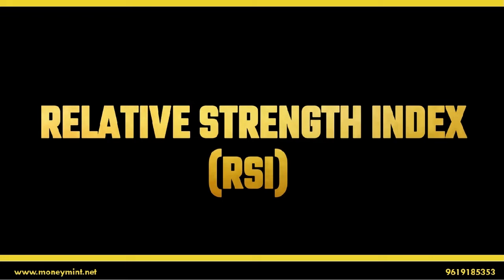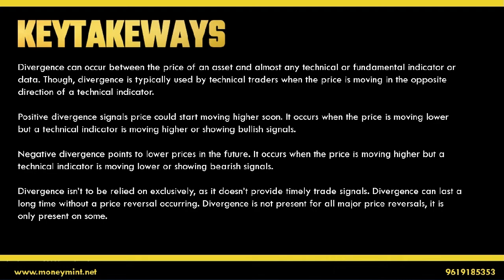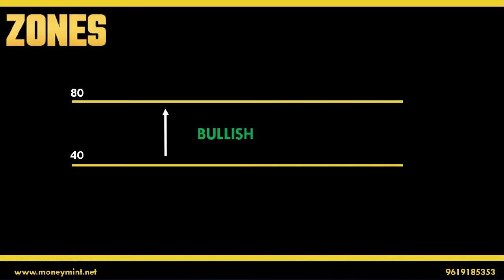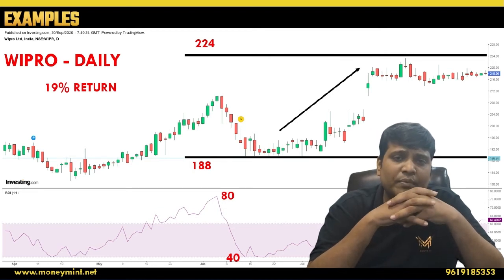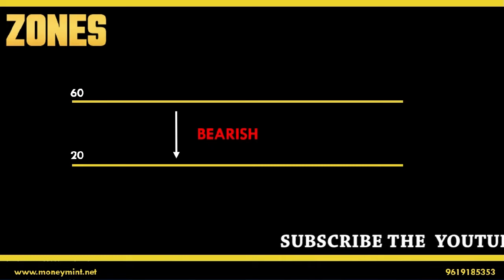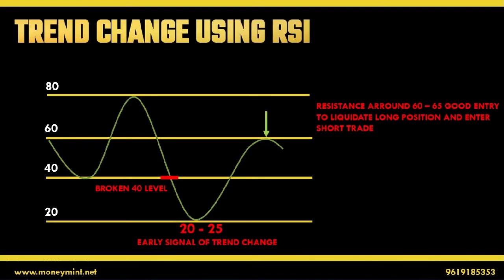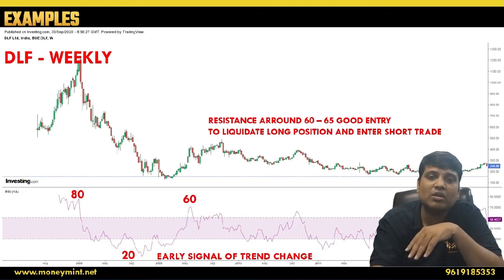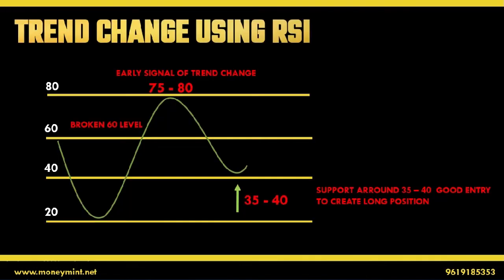How to use RSI (Relative Strength Index) in English -Nilesh Sarda - Moneymint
Relative Strength Index! RSI is important to trade in stock market trading. It helps in finding zone for trading. Learn with many examples and explanation.